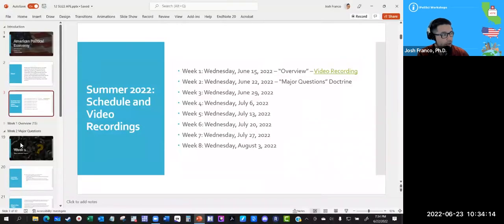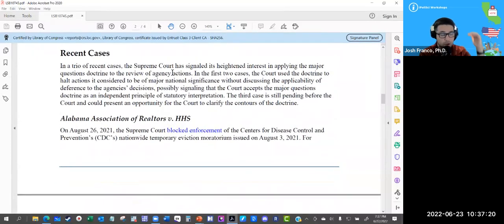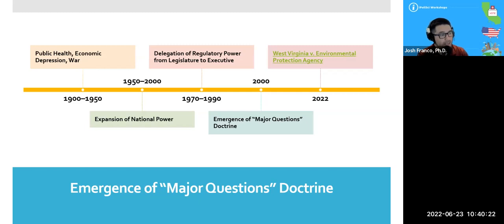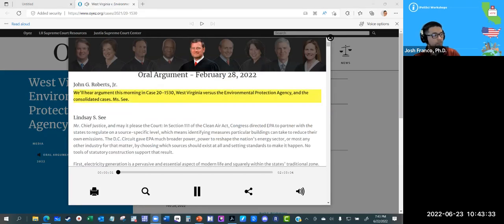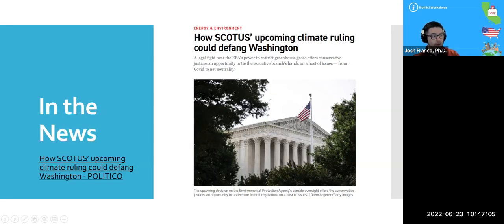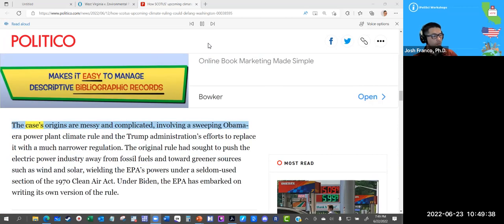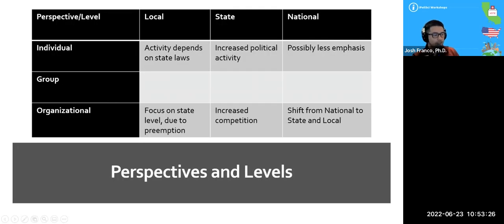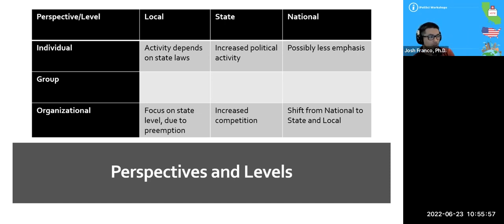SU22 American Political Economy Week 02: Major Questions Doctrine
Week 2: Major Questions Doctrine

By the end of this workshop, you will be able to:
Describe the “Major Questions” Doctrine
Explain how the “Major Questions” Doctrine relates to at least 1 of the four APE areas
Explain how the “Major Questions” Doctrine can be viewed by individuals, groups, or organizations at the local, state, or national level.